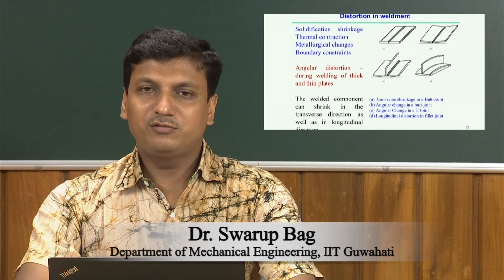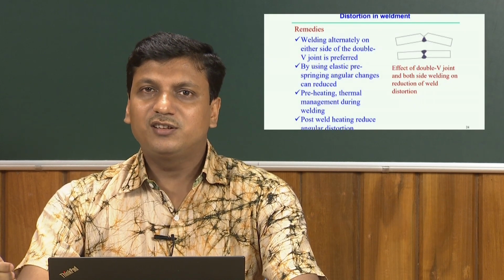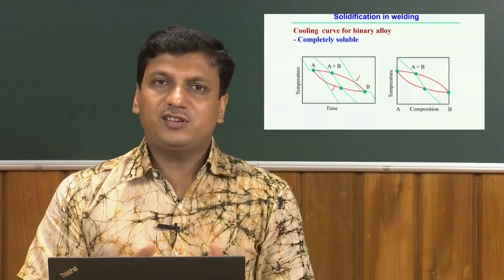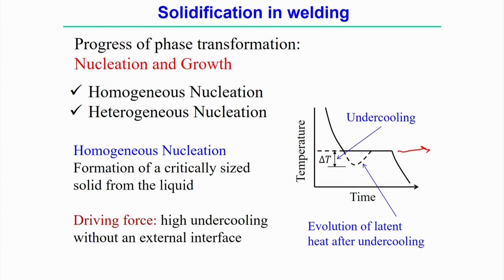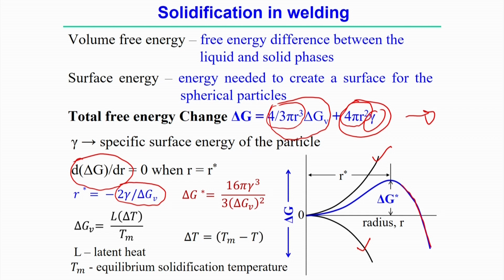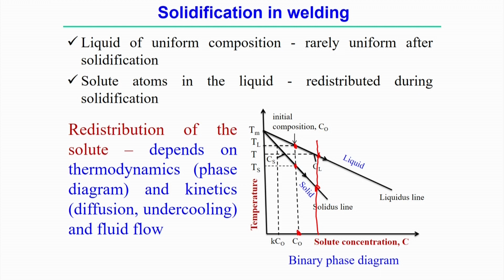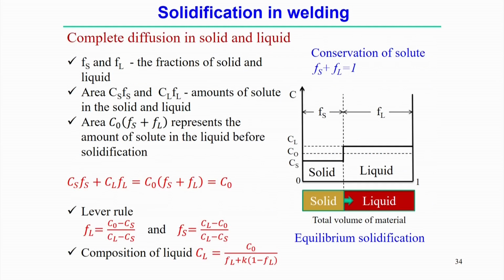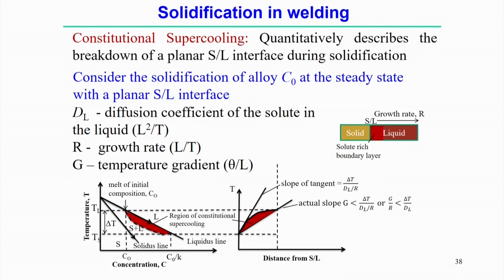Week-6 Lesson-2 Welding Metallurgy Part II